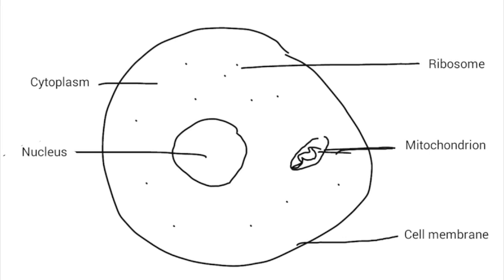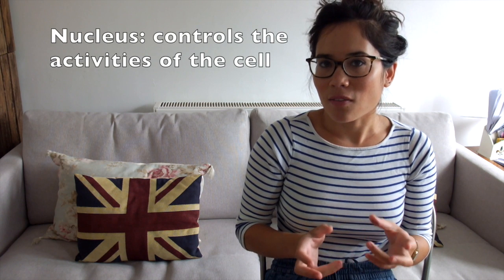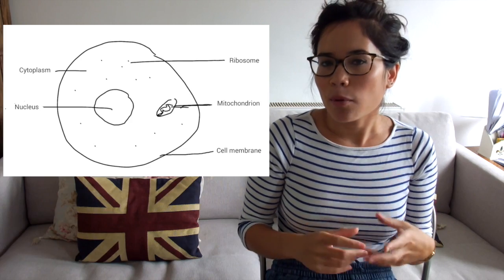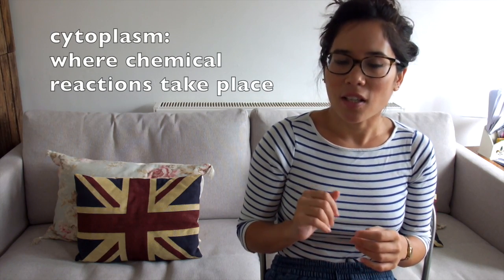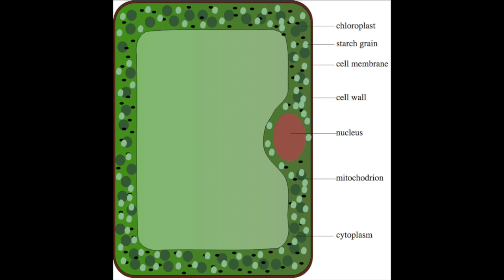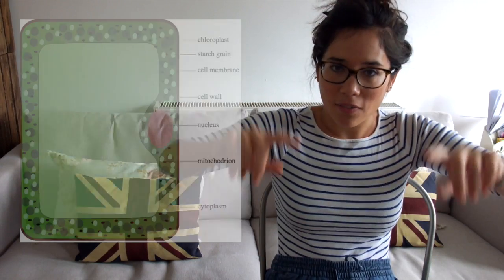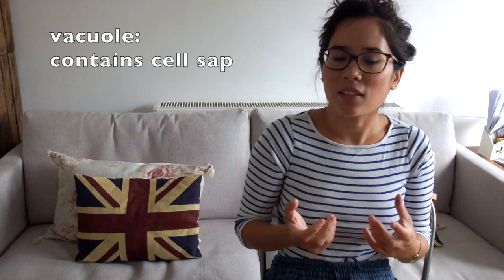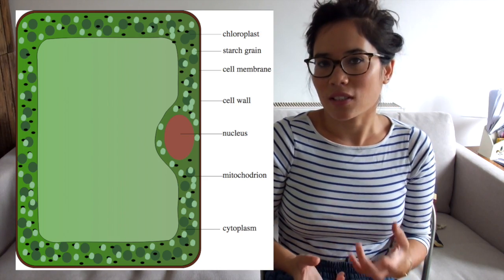Plant and Animal Cells - GCSE Biology Revision - SCIENCE WITH HAZEL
Hazel teaches you the structure and function of the key parts of plant and animal cells. She then goes on to highlight the key differences between plant and animal cells that you need to know for your GCSE Biology revision.